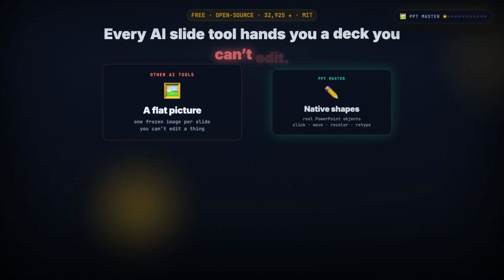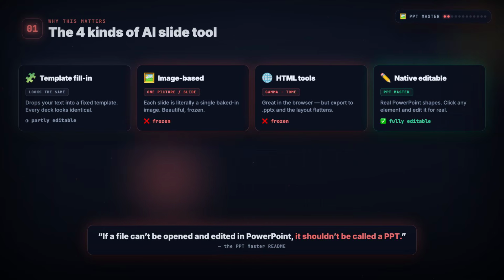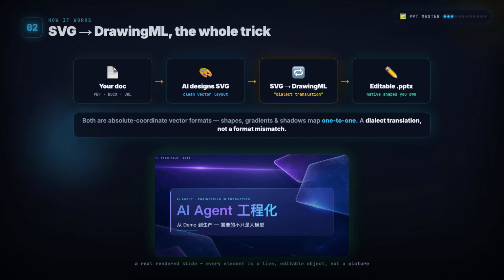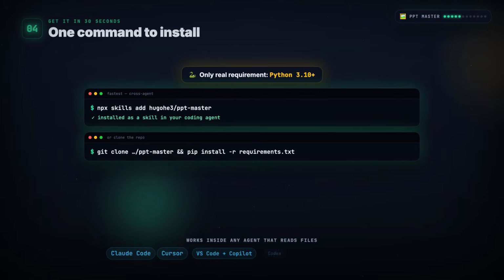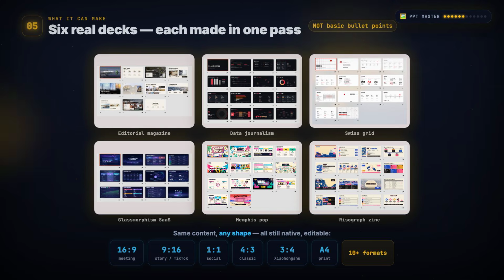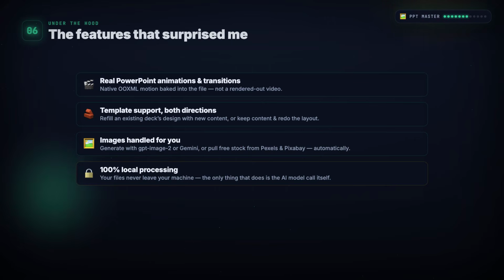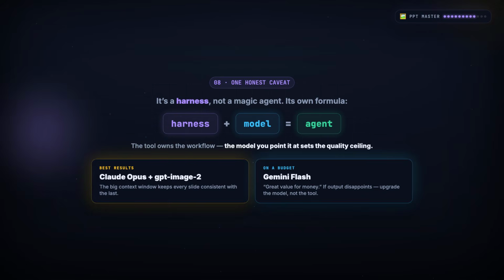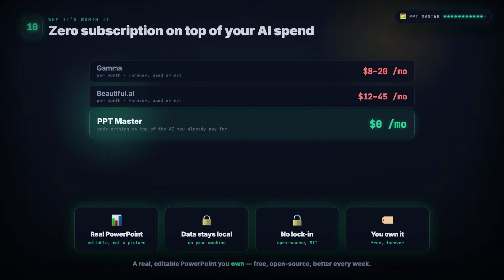This Free Tool Makes REAL Editable PowerPoint From Any Doc (PPT Master)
Every AI slide tool has the same dirty secret: you get a beautiful deck, then you open it in PowerPoint to fix one thing — and you can't. Every slide is a flat picture you can't edit. This free, open-source tool fixes that. It's called PPT Master (32.9k★, MIT, and it makes a REAL PowerPoint from any document — a PDF, a Word doc, anything — where every shape, chart, and line of text is a live, editable object. And it runs right inside Claude Code.

This is the full, honest breakdown: why other AI slide tools (Gamma, Tome, image-based generators) hand you something you can't edit, how PPT Master turns an SVG into native DrawingML shapes, the dead-simple 3-step workflow, how to install it in ~30 seconds, the design range (six real one-pass decks), the feature that builds a deck that reads itself out loud, which AI model to use — and the honest limitations. Real screenshots, no hype.

⏱️ TIP: watch at 1.25–1.5x for an even tighter pace.

🖼️ FREE — THE PPT MASTER QUICK-START
Comment the word DECK and I'll send you the free quick-start: the exact install commands, the prompt templates, the model picks, and a checklist to make your first editable deck in one sitting.

📌 CHAPTERS
0:00 The deck you can't edit
0:49 The 4 kinds of AI slide tool
1:49 How it works: SVG → DrawingML
2:42 How you use it: just talk to it
3:38 Install it in 30 seconds
4:19 What it can make (6 real decks)
5:05 The features that surprised me
5:53 The deck that reads itself out loud
6:29 Which AI model to use
7:13 The honest take
8:00 Why it's worth it
8:34 Free quick-start + go deeper

PPT Master is open source under the MIT license. This video is an independent explainer — all credit for the tool goes to its creator, Hugo He.